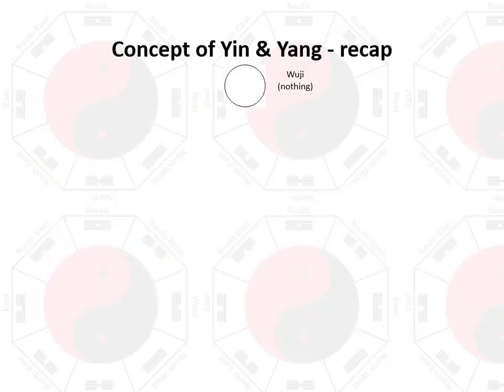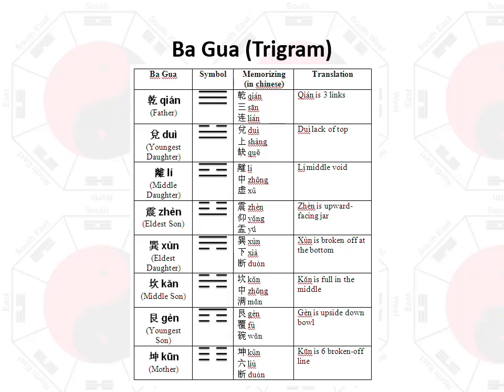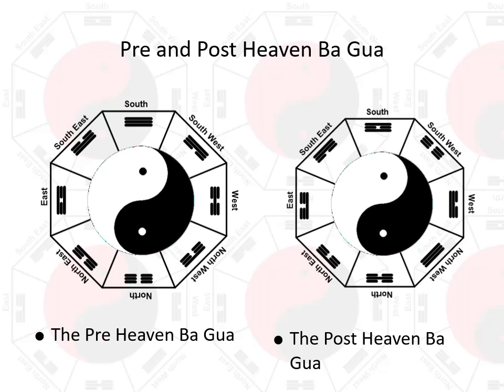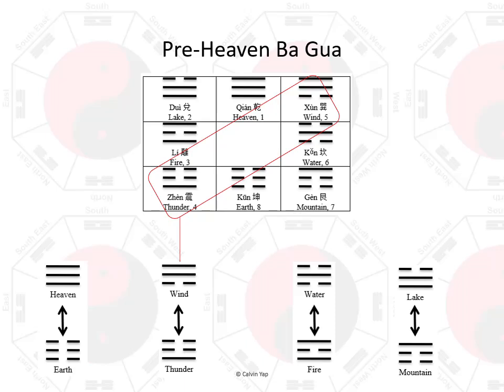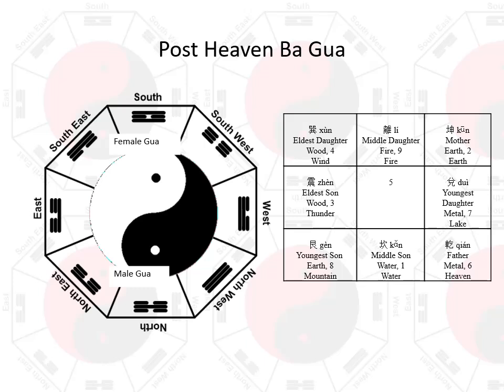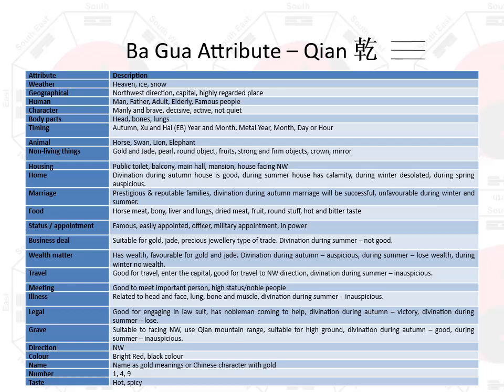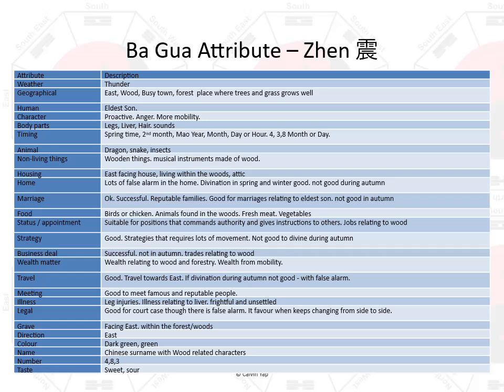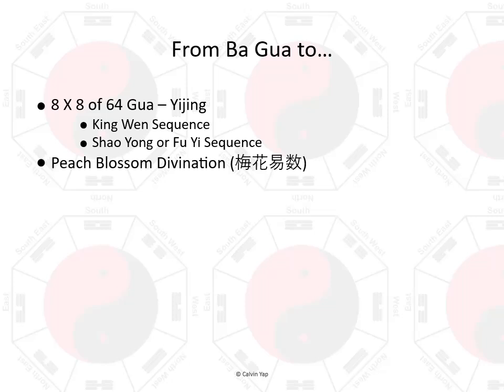03-BaGua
Basic Fundamental - what is Bagua and how it's come about.